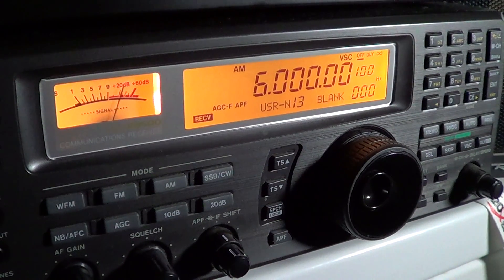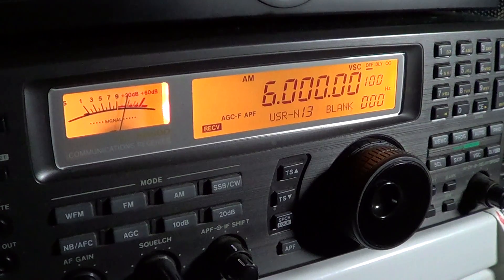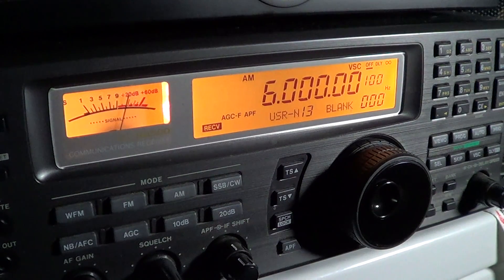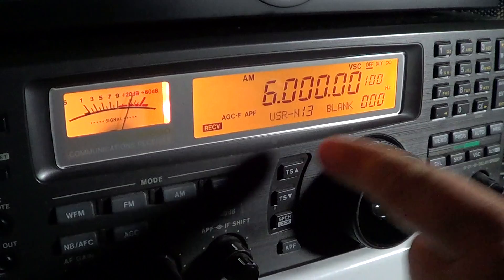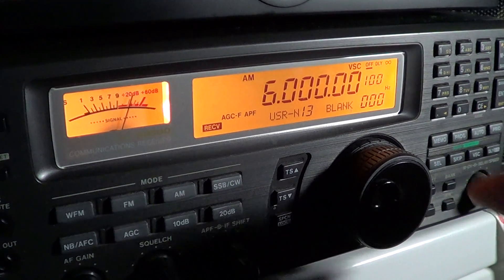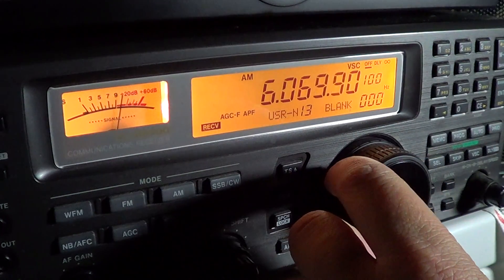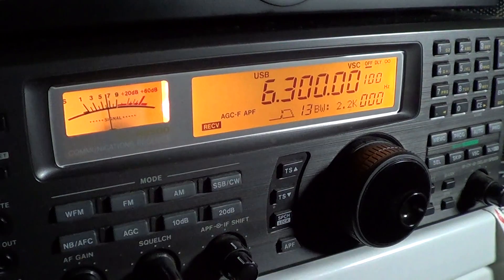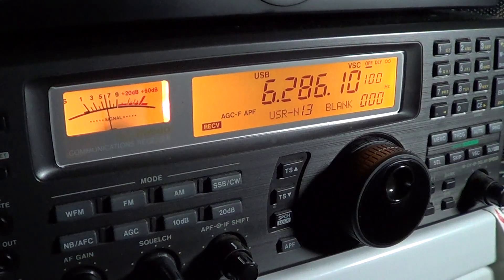Shortwave tutorial 6 mhz explained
Tutorial on the shortwave radio bands for 6 mhz segment